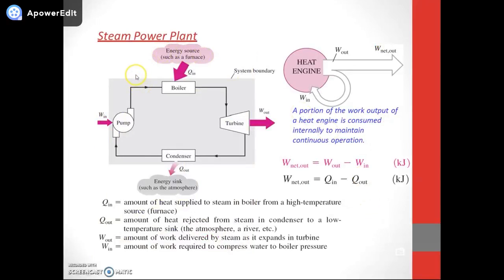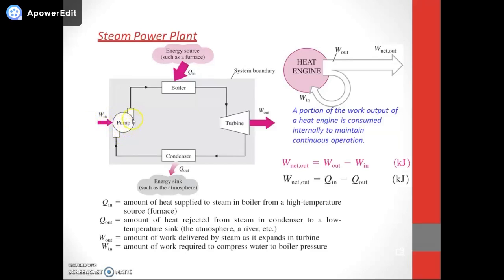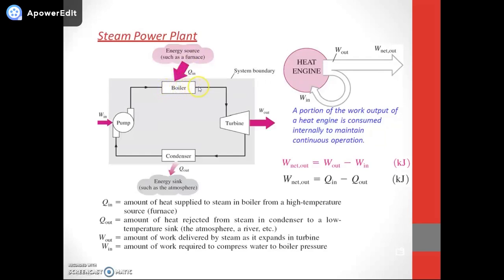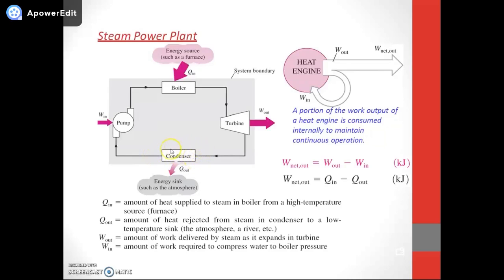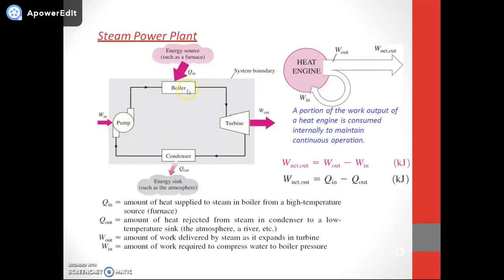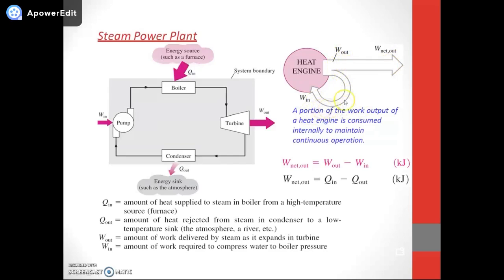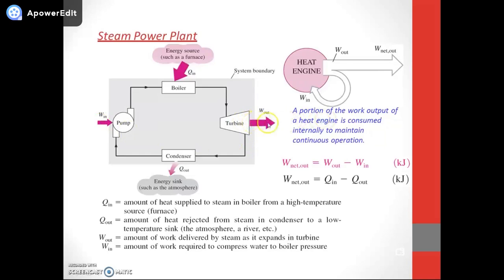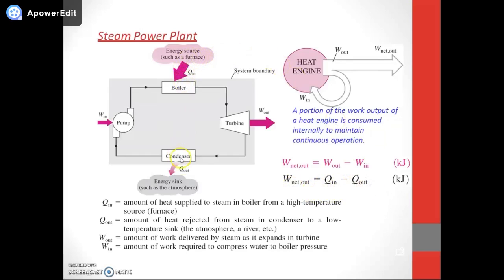Module 8 steam power plant